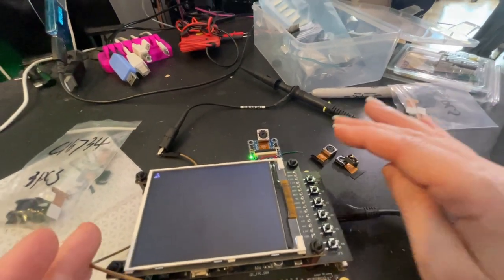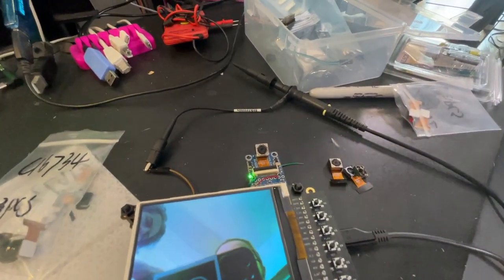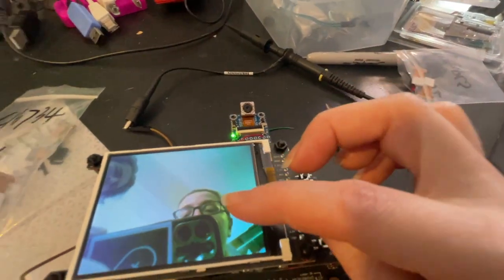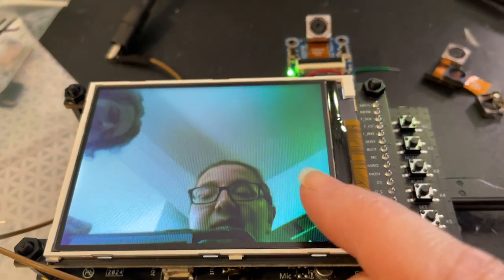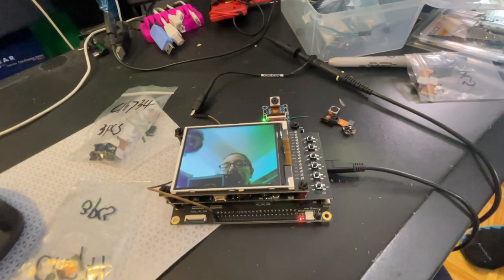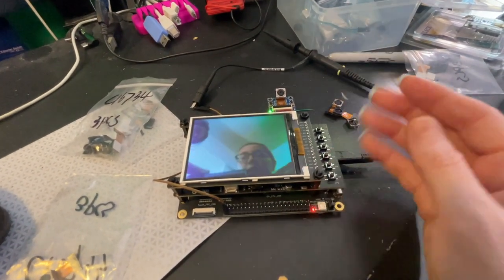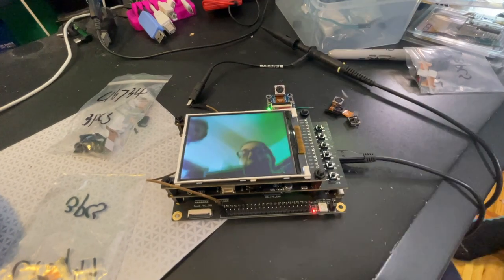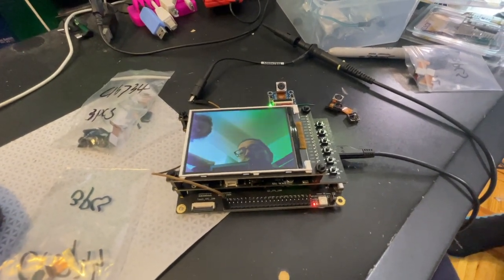Autofocus mode working on OV5640 camera module in CircuitPython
Last week when we got some OV5640 camera samples we noticed these modules have a built in voice coil motor for focusing. How neat! We followed the app guide to load in the autofocus firmware over I2C, and then over I2C you can request the camera to try and autofocus. It works very well, you can even hear the little click when it changes focus. We had to use a breakout board of our own design in order to power the motor coil externally.